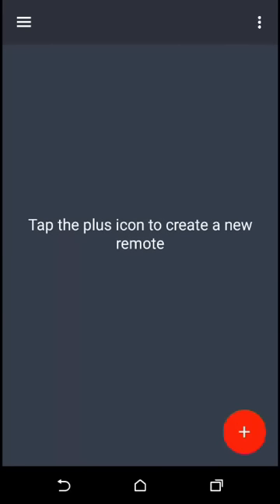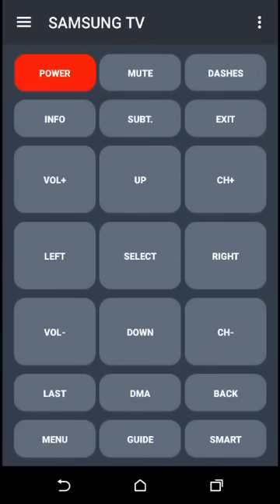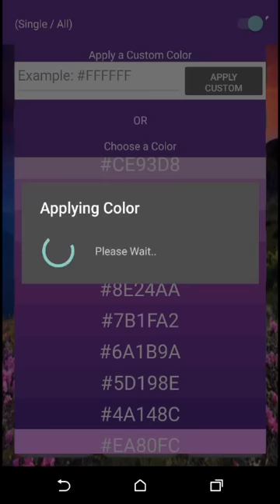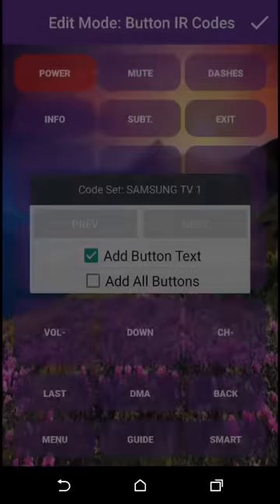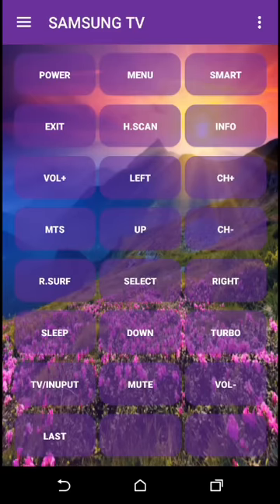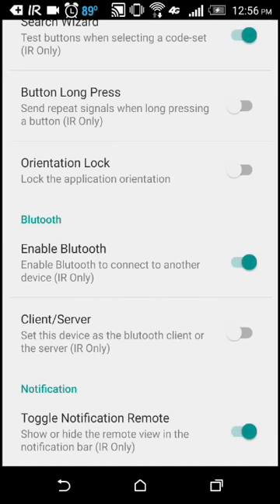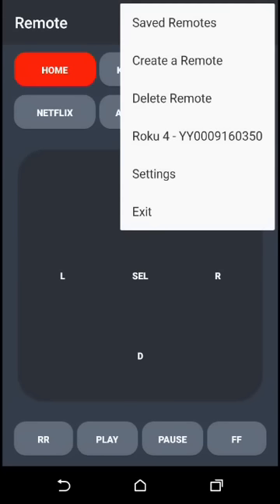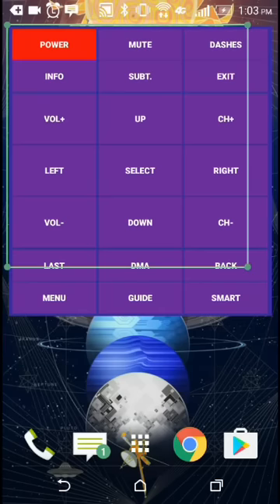IR Universal Remote Instructional Video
Tutorial on how to use IR Universal Remote.